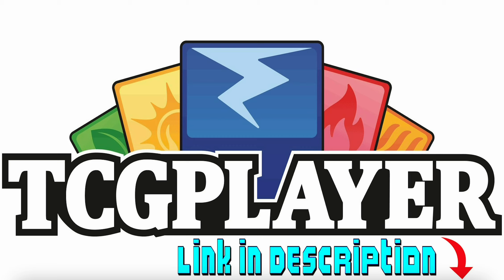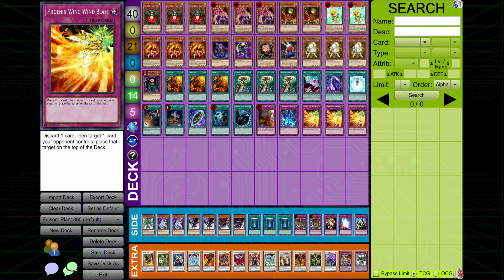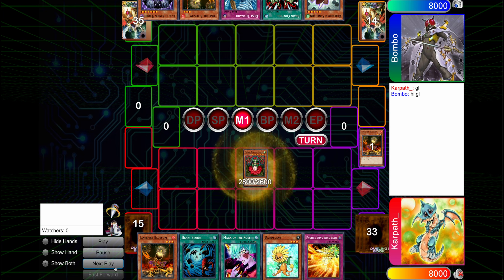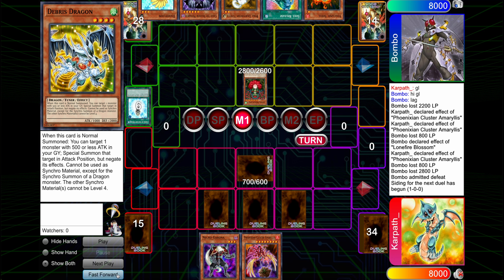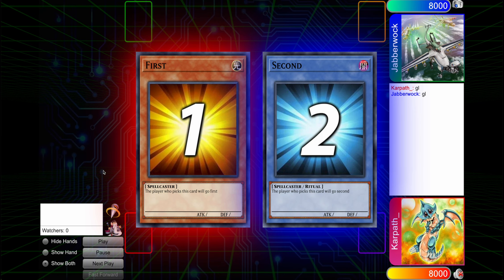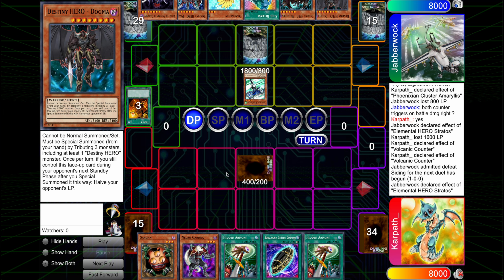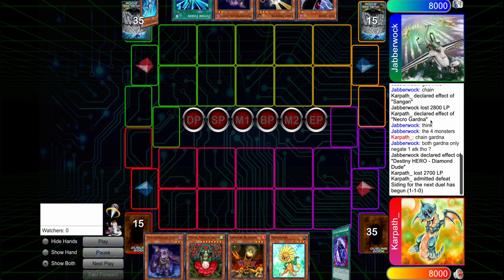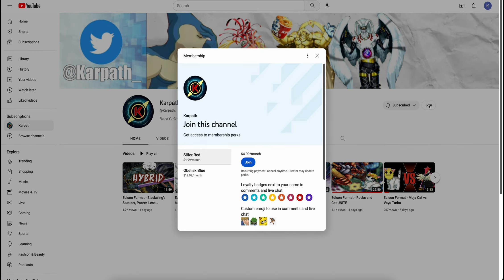Edison Format - Gameshot with Volcanic Counter! - Why Amaryllis Burn is STILL Based